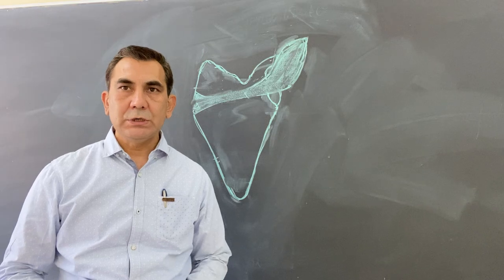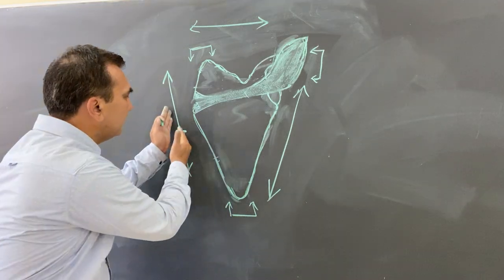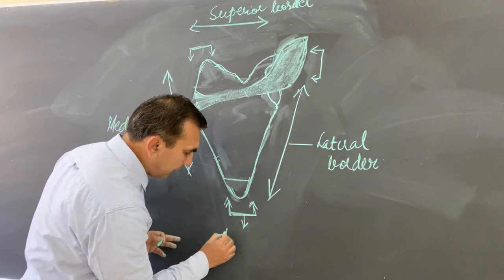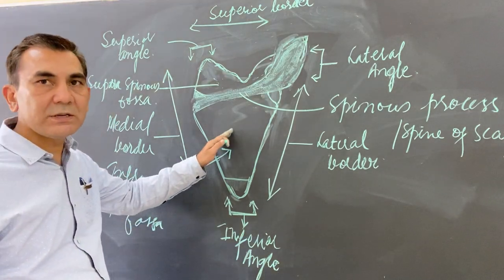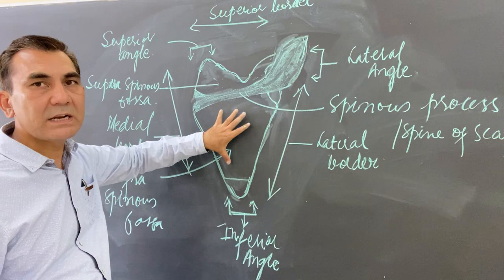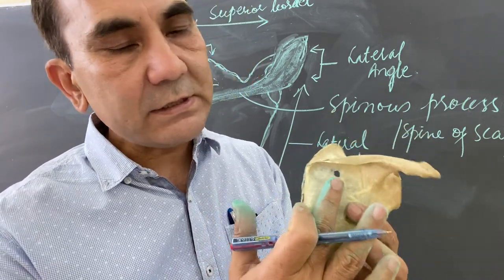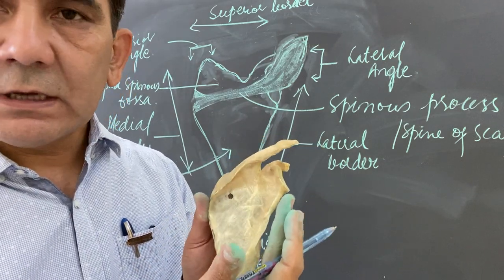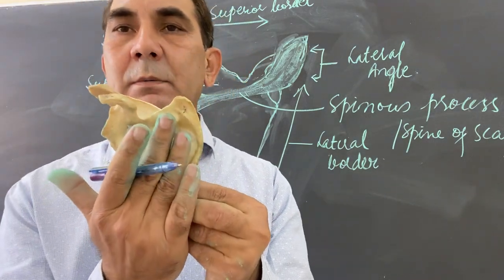Anatomy of Scapula Lecture No: 04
These series of Anatomy and Physiology lectures have prepared and recorded for the BSN (04 year) Program